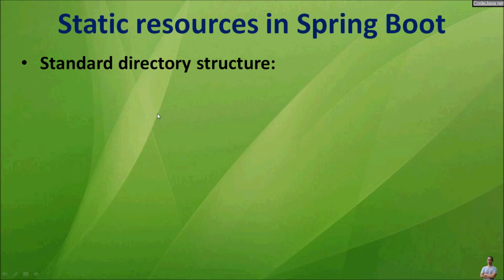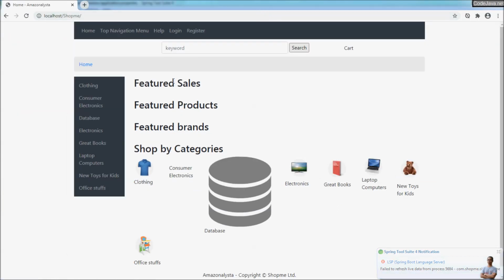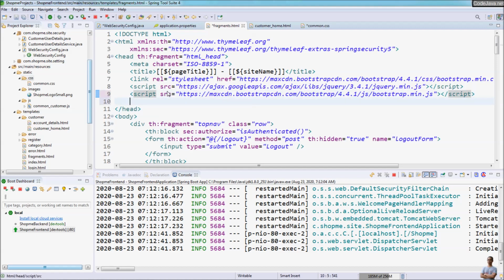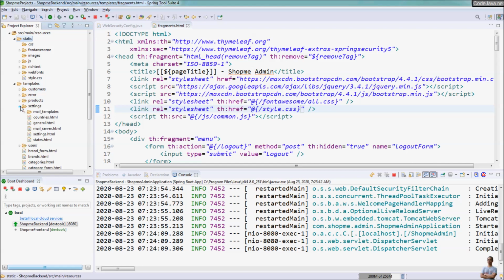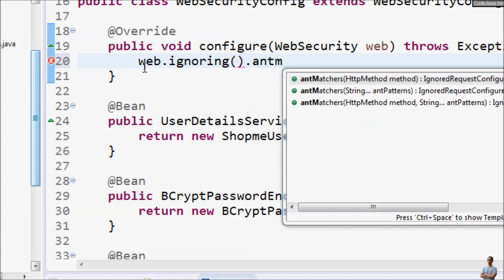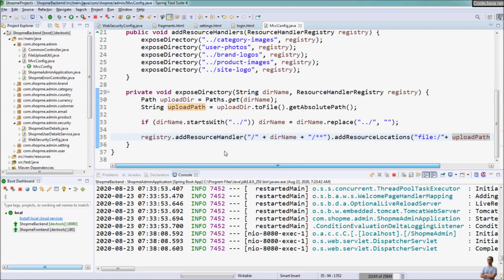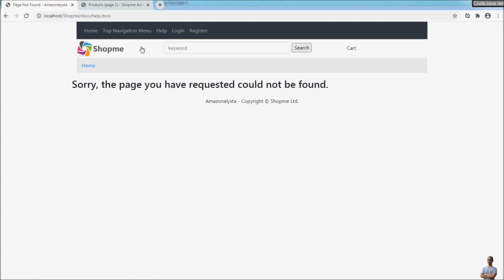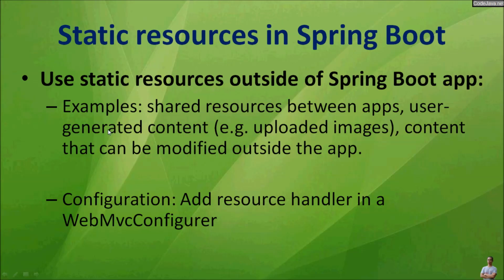How to use static resources (images, JS, CSS...) in Spring Boot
In this video, I will share with you my experience in using static resources in a Spring Boot application. Static resources including images, CSS, Javascript files... that are used in the application.

You will learn how to use images, CSS, JS... within a Spring Boot application in two typical scenarios:
- Scenario #1: all requests are un-secured except some requests (front-end applications)
- Scenario #2: all requests are secured except some requests (back-end applications - admins)

I will also share with you how to use static resources that are outside of Spring Boot application such as shared resources between apps, user-generated content (e.g. uploaded images), content that can be modified outside the application.